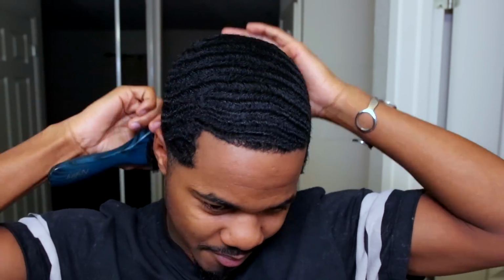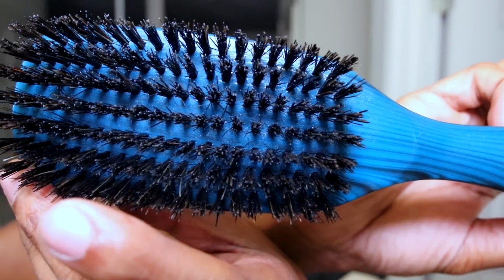360 Wave Brushing Session with My New Canon80D